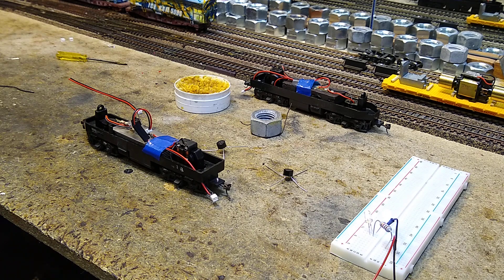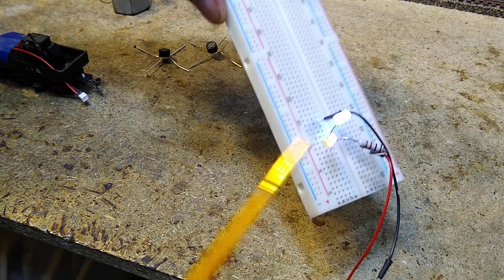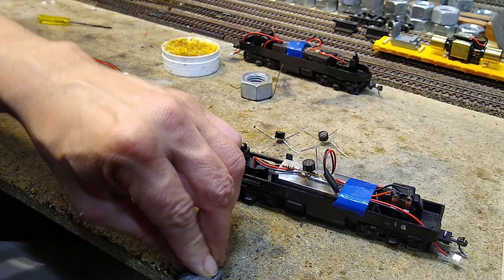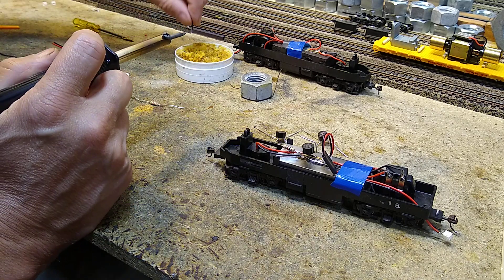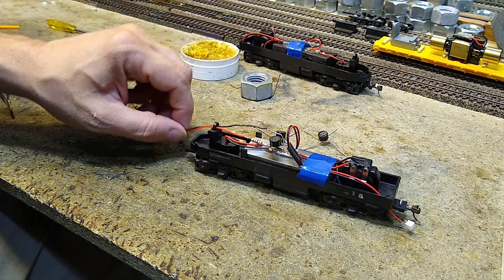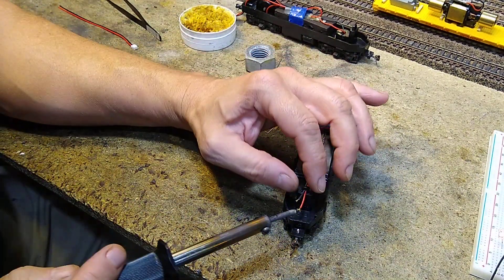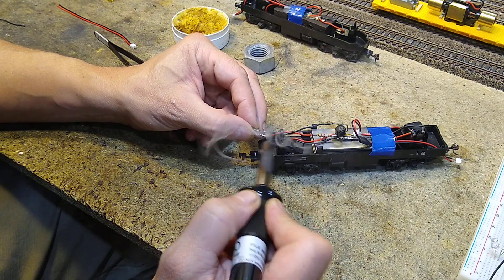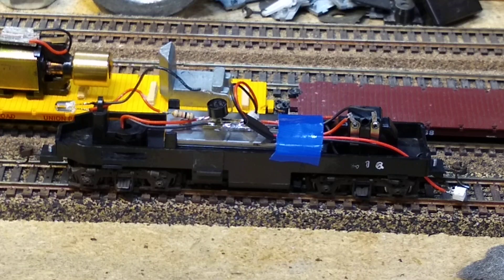Bachmann F9 install LED headlight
installing a headlight on the Bachmann pancake motor F9 using a super bright yellow LED